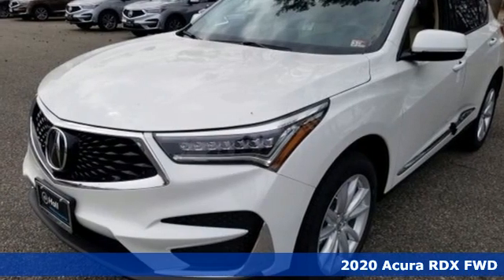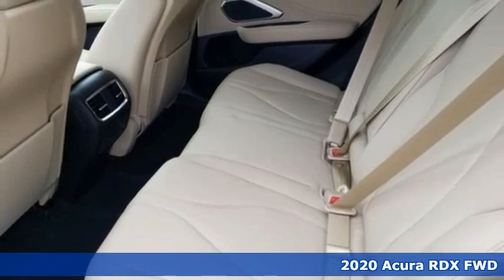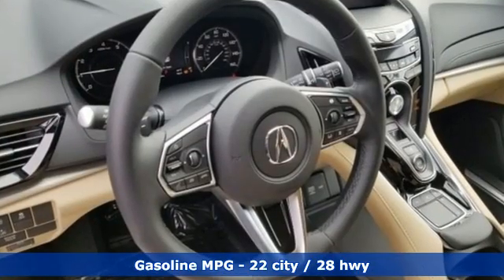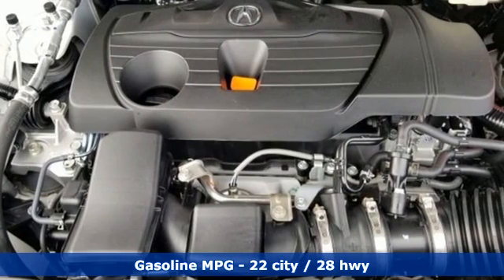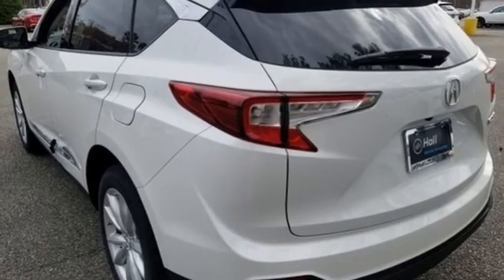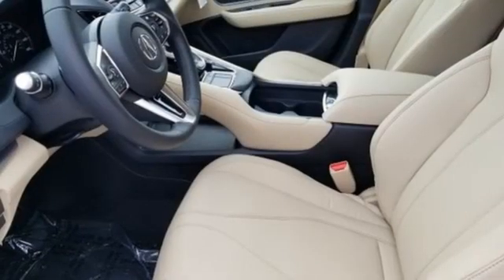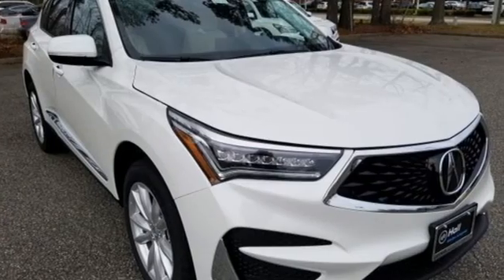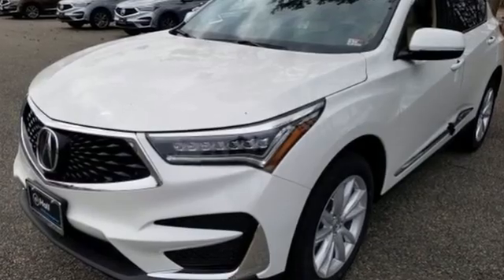New 2020 Acura RDX Newport News VA Hampton, VA #7220176 - SOLD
Year: 2020
Make: Acura
Model: RDX
Trim: Base
Engine: 2.0L 16V DOHC
Transmission: 10-Speed Automatic
Color: White
Interior: Parchment
Stock #: 7220176
VIN: 5J8TC1H37LL018198

Address:
12501 Jefferson Avenue